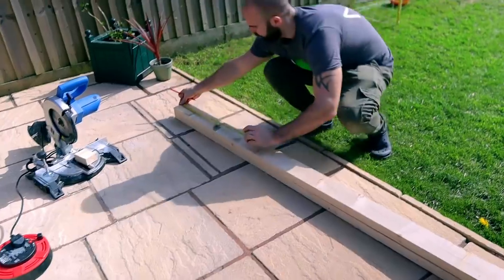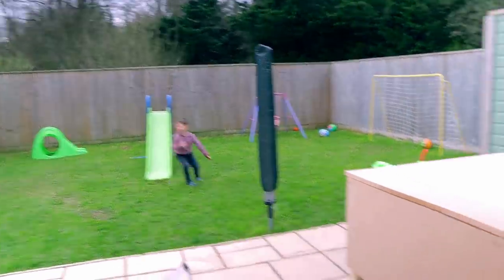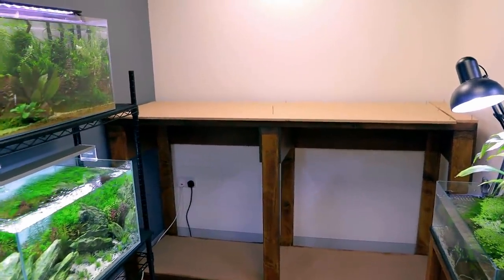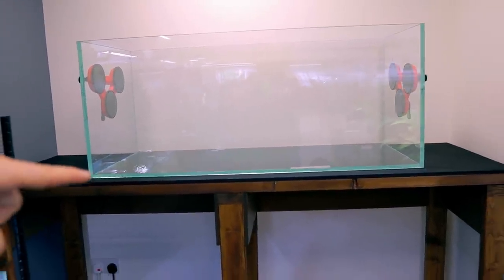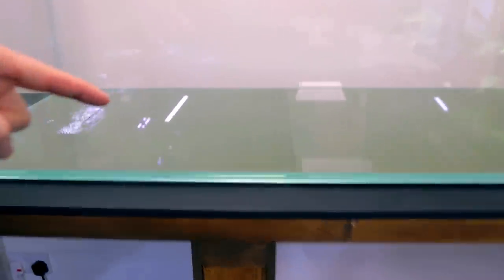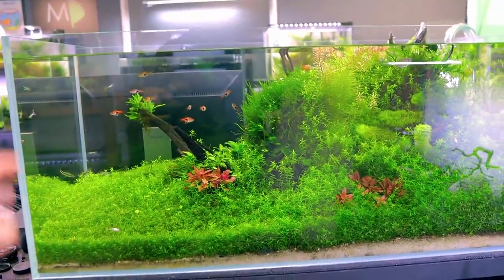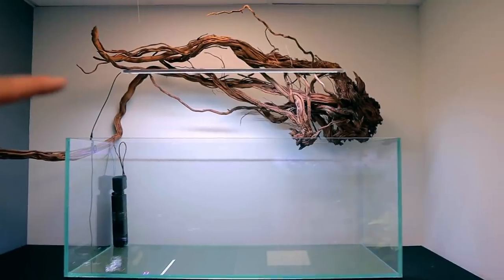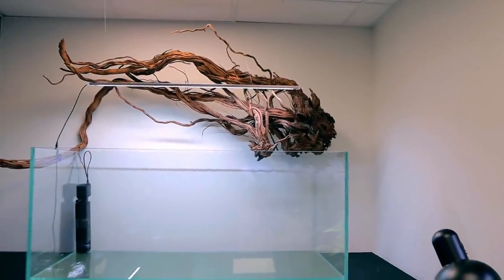How To: Ecosystem Aquarium NO WATER CHANGES (EP1) | MD Fish Tanks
I've been planning this one for a while. I hope you enjoy the series. There is lots of work to do but I think it will turn out a hugely interesting and beautiful ecosystem and aquarium. I've done this twice before on a small scale with setups thriving for over a year. Hopefully we can pull it off in this big tank.